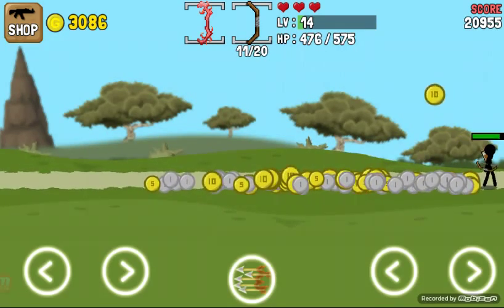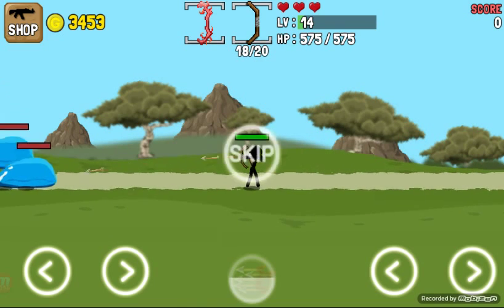Maxed weapon part 4